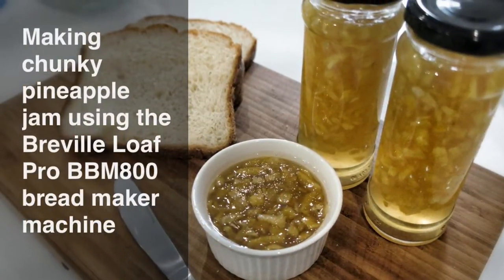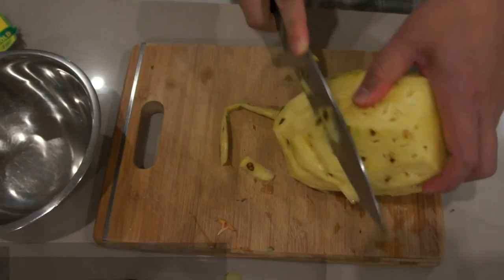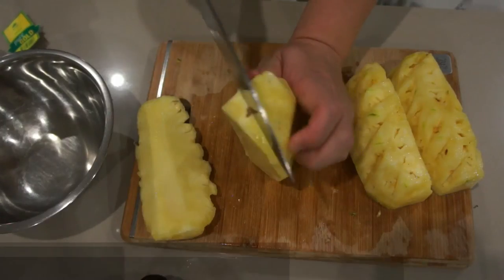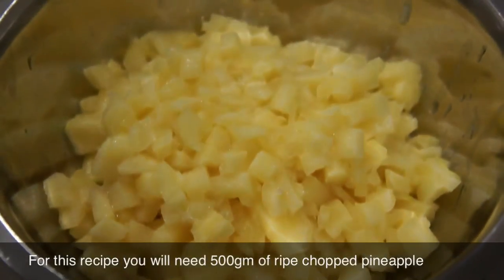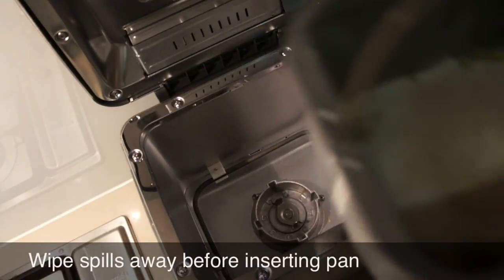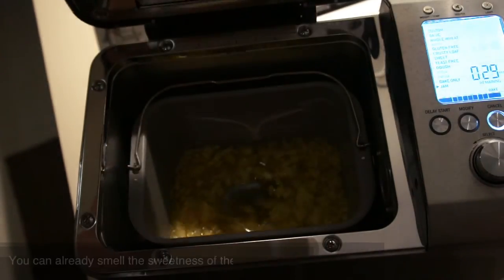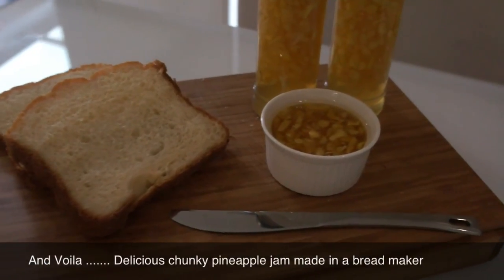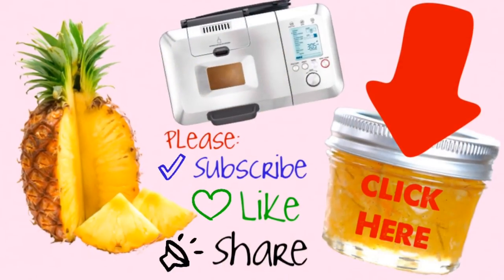SIMPLE CHUNKY Homemade Pineapple JAM Recipe (HOW TO) Bread Maker Breville Custom Loaf Pro BBM800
This video will show you how to make chunky pineapple jam (Mermelada de Piña) in a Bread maker Machine. In this video, I am using the Breville the Custom Loaf Pro BBM800 but you can use any other bread makers which have a jam setting.

I have also included in this video brief stages on how to peel and cut the pineapple. Make sure you use a ripe pineapple to maximise the flavor of the jam. (Pineapple could be replaced with strawberries, figs, etc)
Recipe: Simple chunky pineapple jam
Machine used: Breville the Custom Loaf Pro BBM800
Settings: Jam
Paddle: Fixed jam

Ingredients:
Fresh Ripe Pineapple pieces - 500gm
Sugar -- 1 + 2/3 cups
Jam Setta -- 1 + 1/2 tablespoons

Directions:
1. Peel and cut pineapple into chunky pieces (Depending on you chunkiness liking - For smooth consistency, blend the pineapple)
2. Measure all the ingredients in advance with measuring cups and measuring spoons.
3. Remove the bread pan and install the fix jam paddle.
3. Place and pile up all ingredients in same order (Pineapple, sugar and jam setta).
4. Wipe the outside of the pan to remove any spillage.
5. Return pan into the bread machine
6. Close the lid.
7. Choose settings (Jam) and press start
8. Wait for machine to finish all cycles and remove the pan from the bread machine.
9. Pour Jam into sterilise jars and refrigerate overnight. Enjoy.
Video edited via iMovie:
I have recorded and edited all sections of this video.

Video recorded with SONY NEX-5 camera

Play Doh in other languages: Playdough, pate a modeler, Plasticine, Plastilina, Plastiline, plasticine, massa, modellera, Crayola, Massinhas de modelar, clay

All my videos are family friendly and are for all ages.